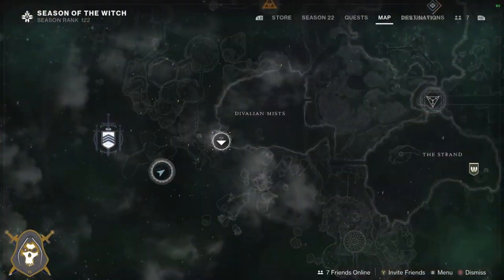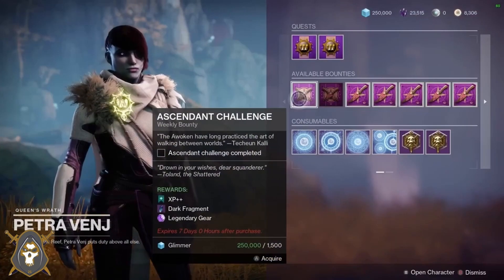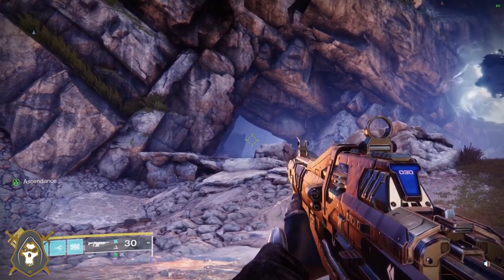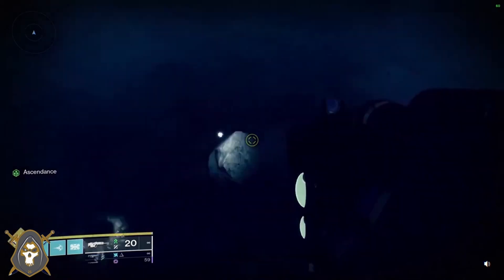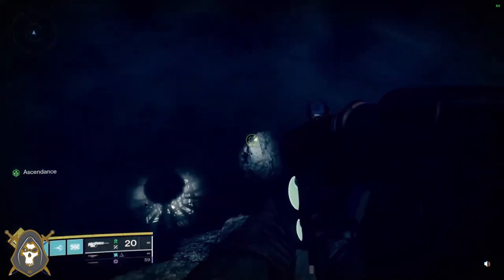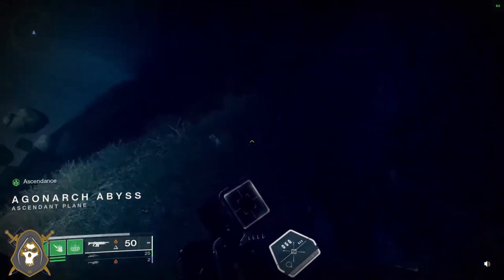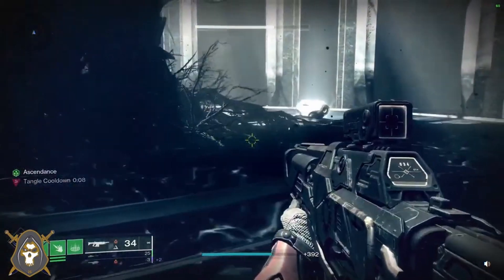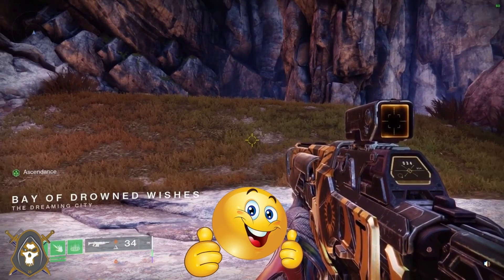Agonarch Abyss Ascendant Challenge Bay of Drowned Wishes Lost Sector 2-27-24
Destiny 2 Ascendant Challenge
Timestamps:
0:00 Intro
0:12 Ascendant Challenge this week
0:34 Tips for the Challenge
2:31 Run through on Ascendant Challenge
6:06 Exit to video